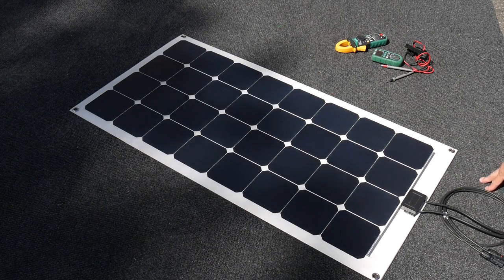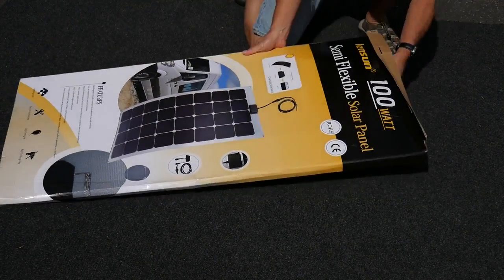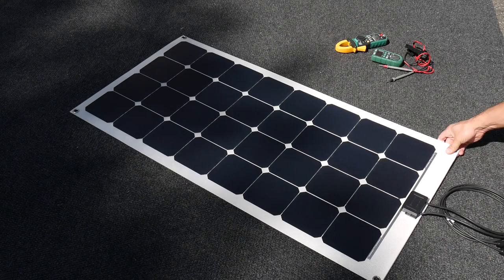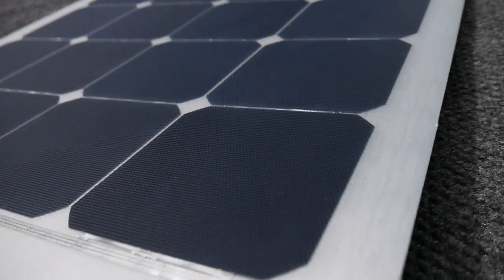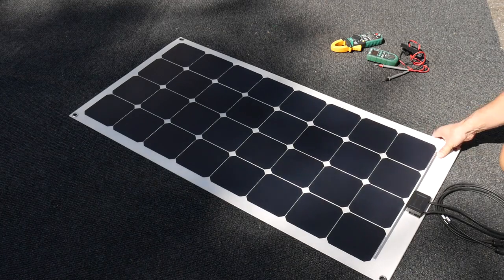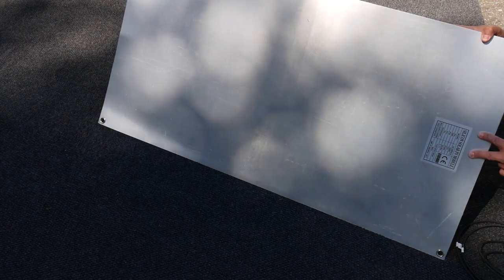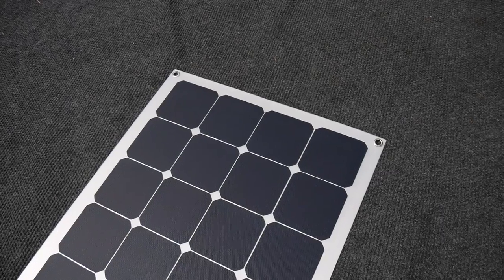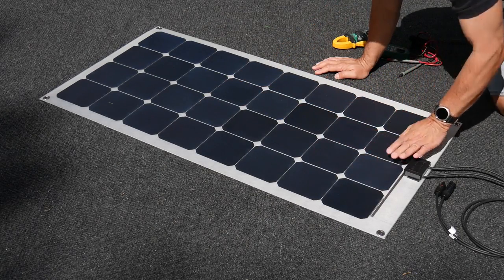VERY RUGGED Flexible Solar Panel Lensun 100 Watt on RV with Tito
Very thanks for Brian to share his review on his blog RV with Tito. He was most interested in checking out the rugged ETFE coating which his other flexible solar panels does not have. The surface has rubber-like feel that also offers a little bit of traction which important if you plan to mount it on an RV roof or deck of a sailboat.

MORE ABOUT THESE SOLAR PANELS:

100W Aluminim Backed Panel
100W Black Fiberglass Backed Panel

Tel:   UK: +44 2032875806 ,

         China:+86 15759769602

Skype: lensunsolar